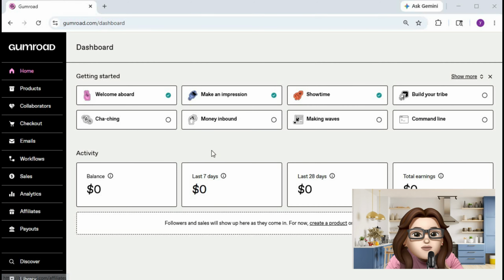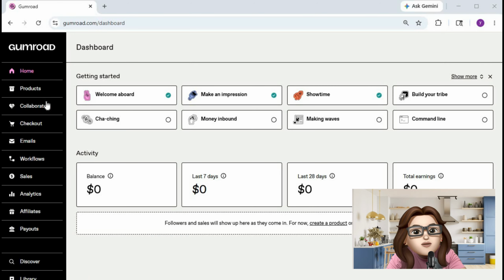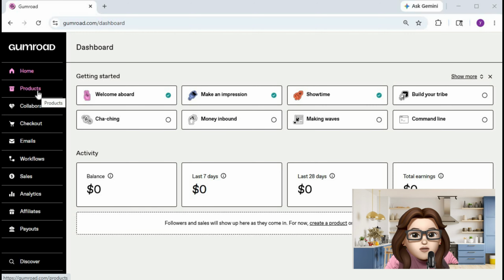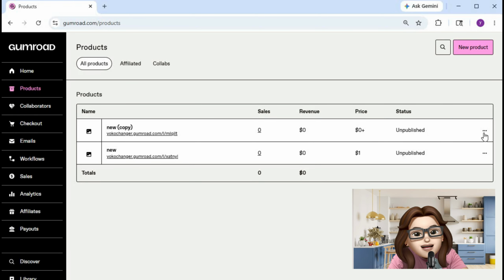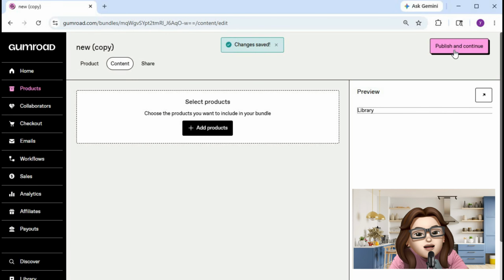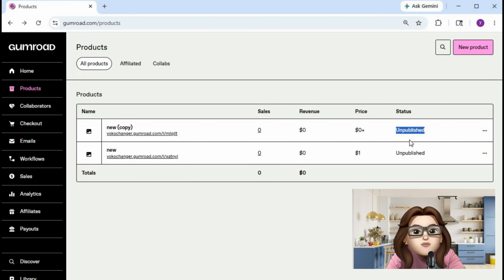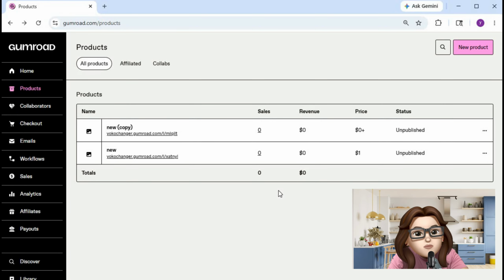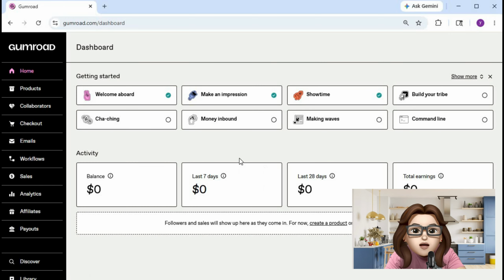How To Unpublish A Product On Gumroad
Learn how to unpublish a product on Gumroad with this easy step-by-step tutorial. In this video, I’ll show you exactly how to remove a Gumroad product from public view in 2026 without permanently deleting it.

Unpublishing a product is useful when you want to temporarily hide a digital product, membership, course, template, software, or download from customers without losing the product data, sales history, or settings. Many creators use this feature when updating products, pausing sales, testing pricing changes, or reorganizing their online store.

In this tutorial, you’ll learn how to access your Gumroad dashboard, locate your product settings, and unpublish products correctly step by step. I’ll also explain how Gumroad product visibility works and what happens to existing customers after a product is unpublished.

You’ll discover practical tips for managing hidden products, updating listings safely, controlling product availability, and avoiding common mistakes when removing products from public view. I’ll also explain the difference between unpublishing, archiving, and permanently deleting products on Gumroad.

This tutorial is perfect for Gumroad creators, digital product sellers, online entrepreneurs, course creators, membership owners, designers, developers, and anyone managing products through Gumroad. Even if you’re completely new to Gumroad, the setup steps in this guide are beginner-friendly and easy to follow.

Unpublishing products properly can help improve store organization, simplify product management, protect unfinished listings, and give creators more control over their online business.

If you found this tutorial helpful, make sure to like the video, subscribe to the channel, and turn on notifications for more Gumroad tutorials, creator guides, workflow tips, and eCommerce tutorials.

This video shows you How To Unpublish A Product On Gumroad Easily! Watch this Video till the end to learn How To Unpublish A Product On Gumroad.

Were you able to figure out How To Unpublish A Product On Gumroad? Share this with your friends who want How To Unpublish A Product On Gumroad.

Problem Solved in this Video-:

What Do you Think of How To Unpublish A Product On Gumroad?